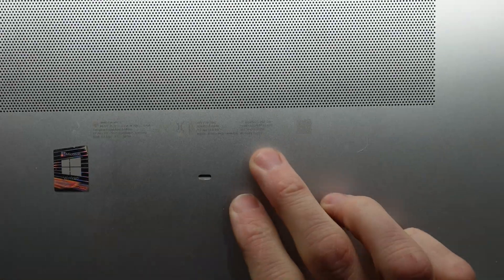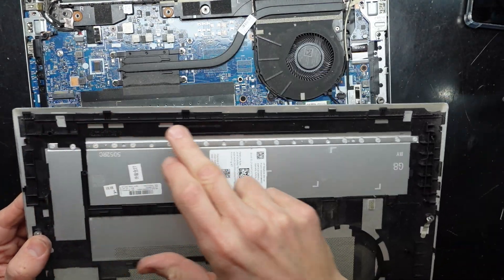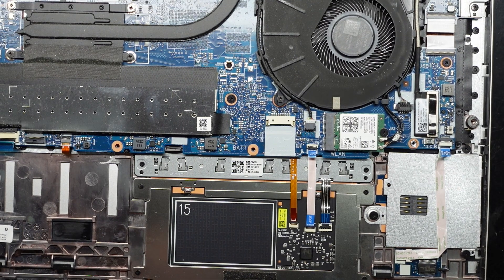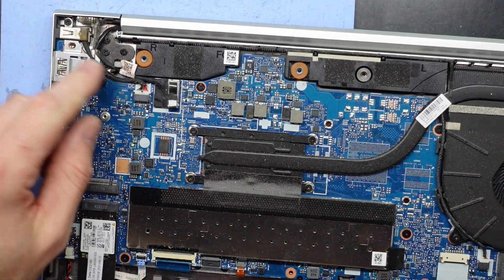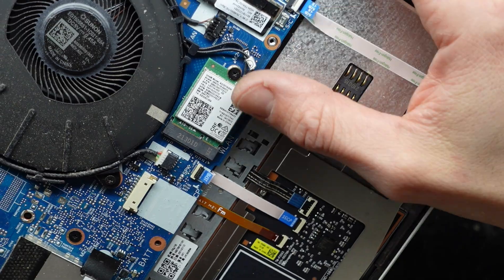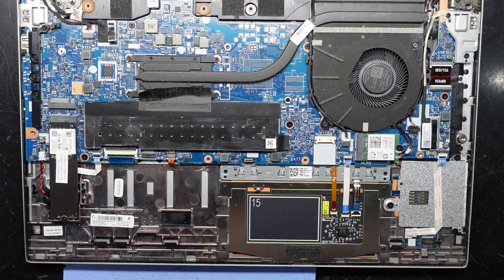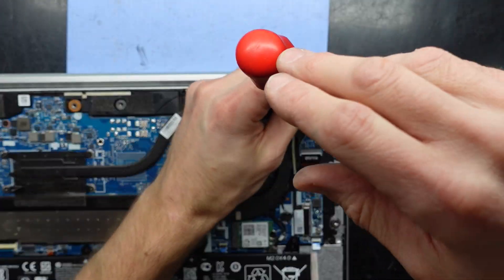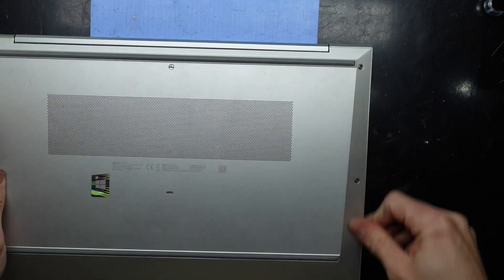HP Elitebook 850 G8 Ram and NVMe Replacement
In this video im covering the HP Elitebook 850 G8